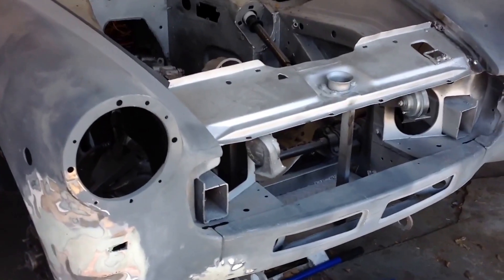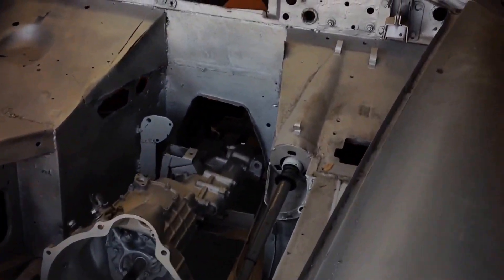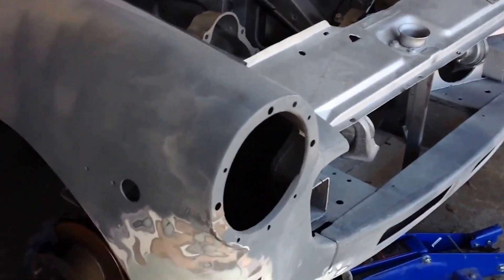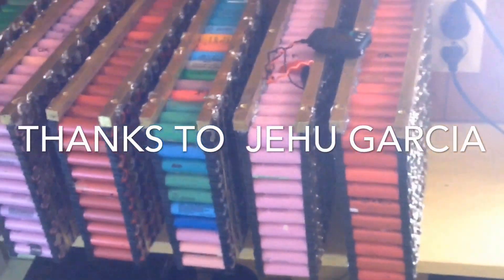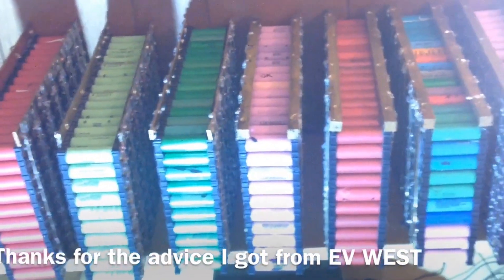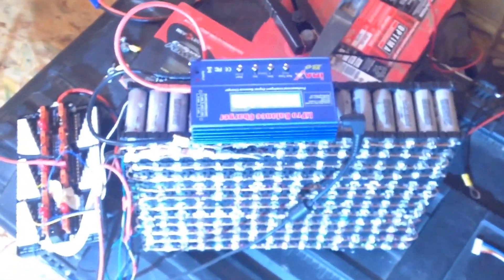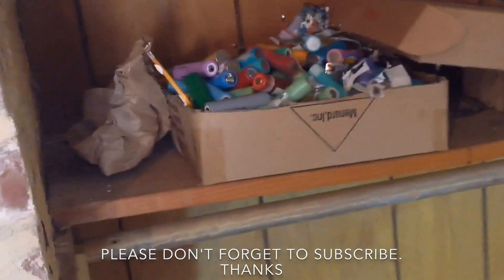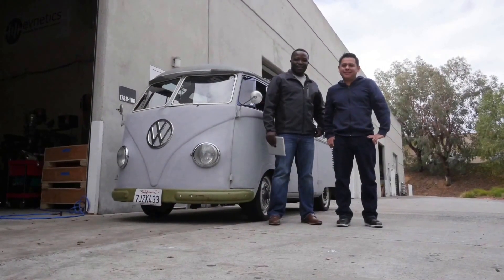build your own electric car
hello everyone, my name is Njah kavin kingku, and I am really happy to join the DIY power wall builders.
I am here to present my 1979 mg midget in which I am converting it from the gasoline engine to electric, also building a DIY batteries using the 18650 batteries from the laptop computers. I am presently putting up 150 cells on each pack and I have already built 22 packs. All 150 cells are in parallel.My Mg midget will be a 72 volts system but I will push it up to 84 volts. So I am starting up with 20 packs in series which will give about 21 kWh. I am still building more packs because my dream is to have at least 50 kWh on my mg midget. Immediately I have a 50 kWh on this car I will be upgrading the motor and the controller to 144 volts system so that I can be able to cruise on the freeway at the speed I want.
My 1979 mg midget will have a modern console with a 10 inch Ipad integrated on the dash, flip out screen stereo, two USB charging ports, two LED'S cup holders, coin holder, heated seats and driver armrest.